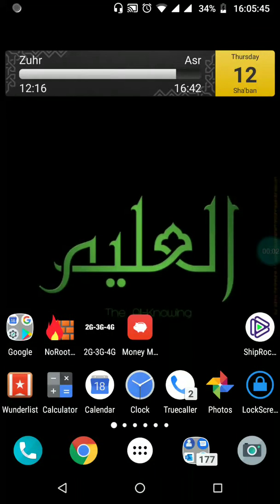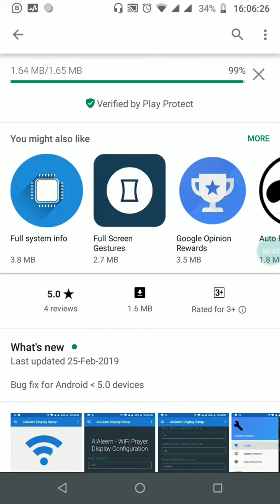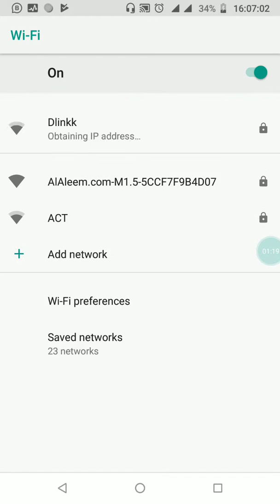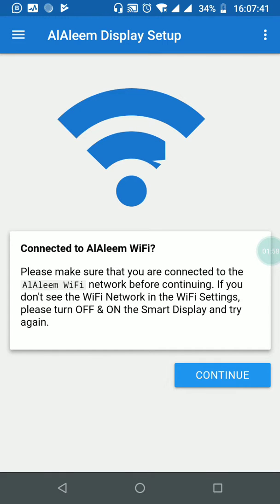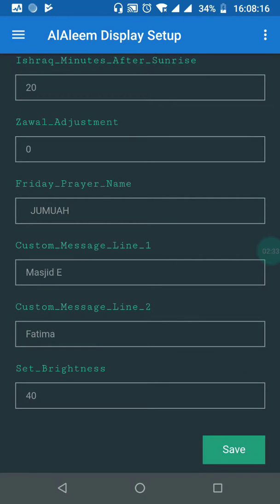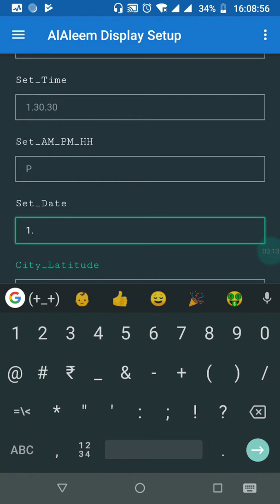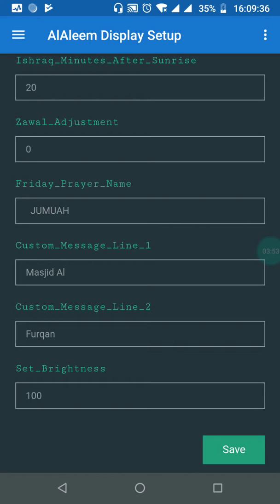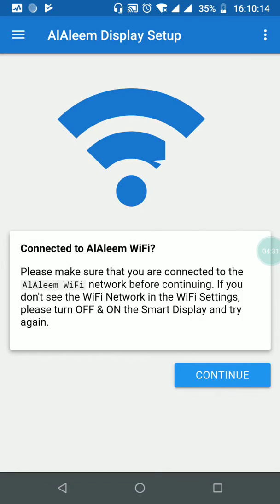[English] AlAleem Smart Masjid Display Remote App Settings - Automatic Namaz Times Indicator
Assalamualaikum,

In this video, we're gonna walk through the process of setting up our AlAleem Smart Masjid Display and connecting it from the Android App to change prayer times & other settings.

First and foremost, please install our AlAleem Android App from the playstore.

Once installed, don't open the App now. Firstly, close the Data Connection 3G/4G and open the WiFi Settings. Here you'll find a WiFi Hotspot titled AlAleem.com M1.5.

Use the provided password (available in the package) to connect to the display.

Once done, now open the AlAleem App that we just installed. You'll see this page that confirms if you're connected to the Display's hotspot. You'll now see this settings page where you can change the prayer times, change city settings, chnage brightness etc.

Eg: To change Fajr Time to , enter and hit save.

You may also change brightness by scrolling down.

Once done, simply close the app and disconnect from the WiFi.

In order to change the Settings again, you need to simply connect to the AlAleem WiFi Hotspot (and will not require entering the password again). Open the App and hit continue. Please make sure the Data Connection 3G/4G is turned off.